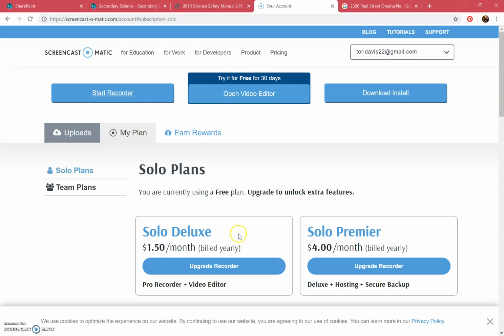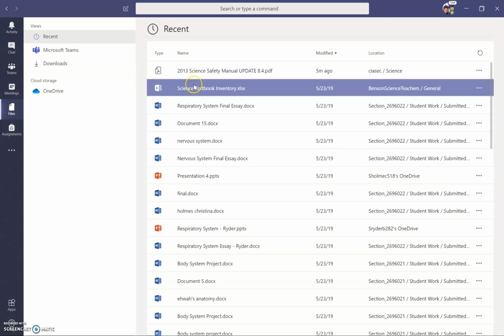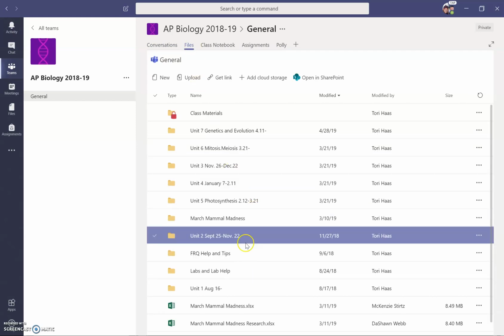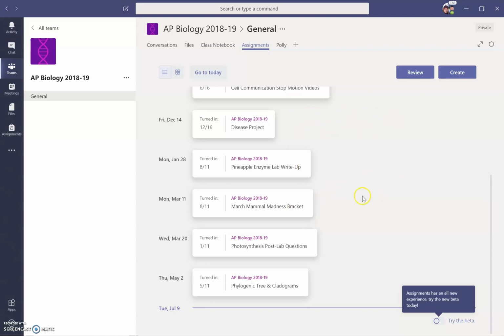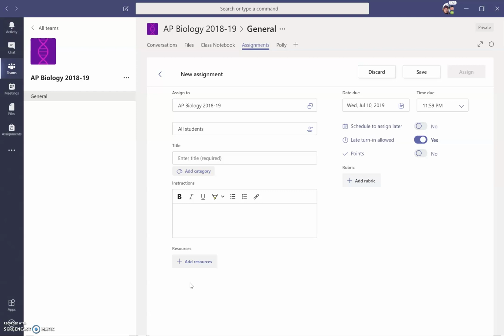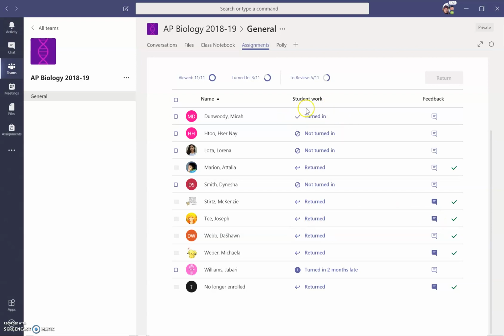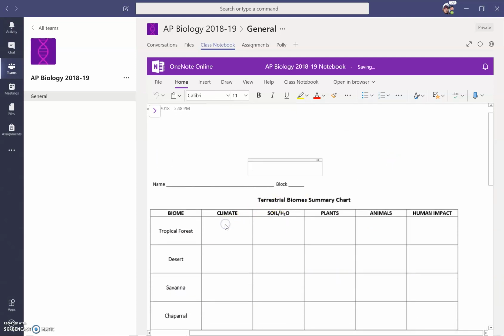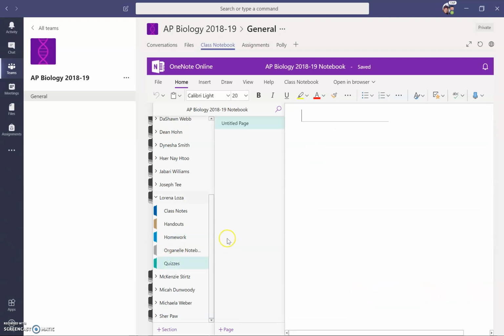Tutorial on O365 Teams